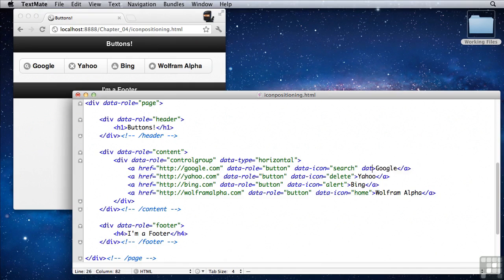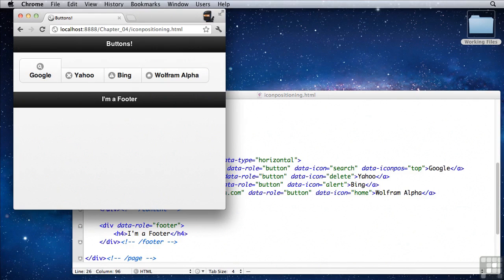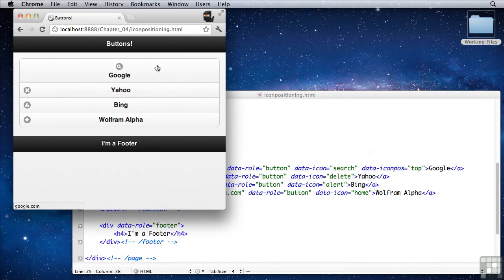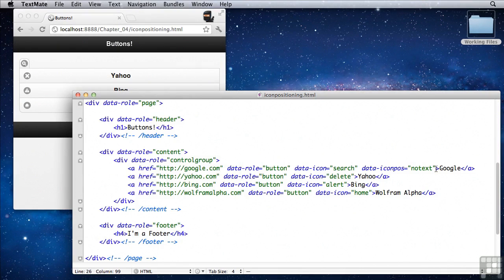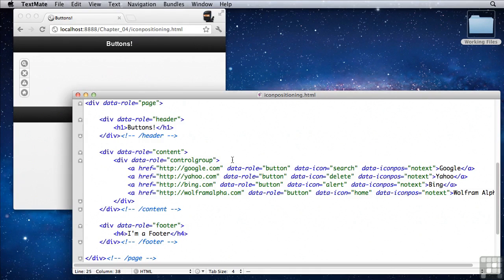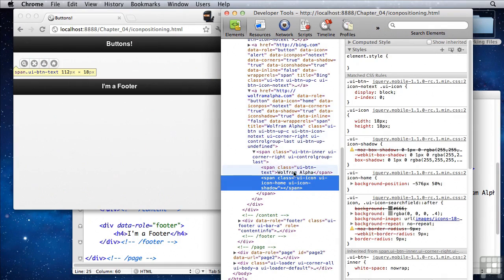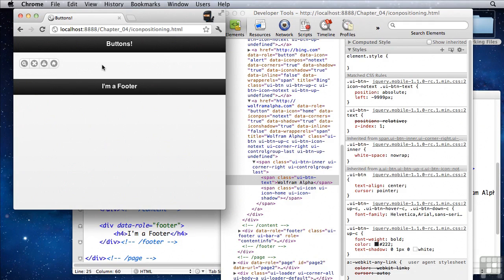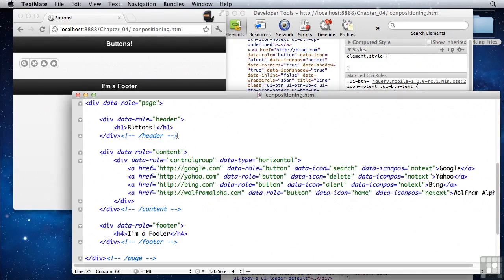JQUERY Mobile : 4/5 Icon Positioning